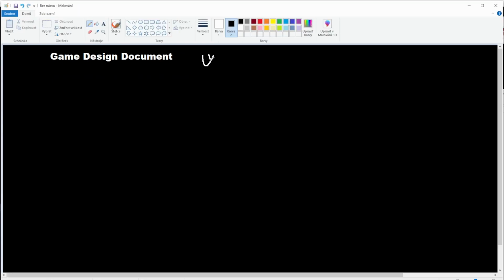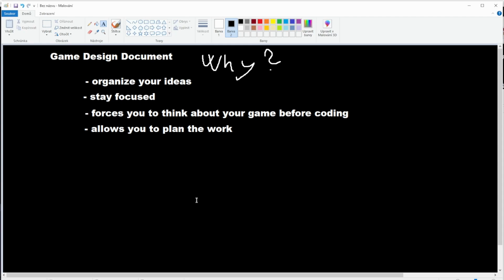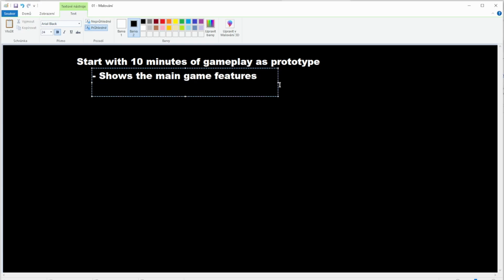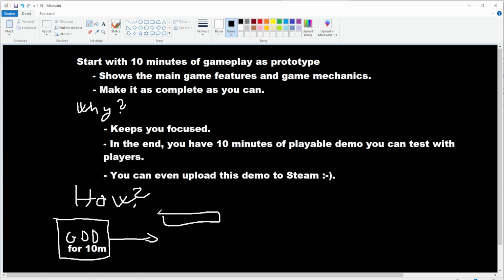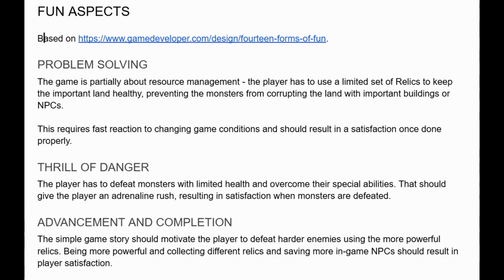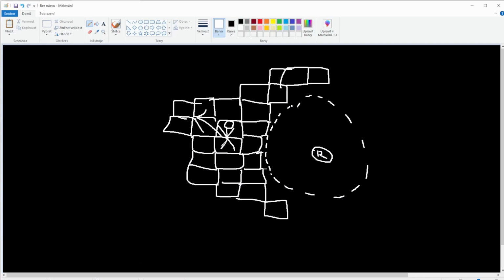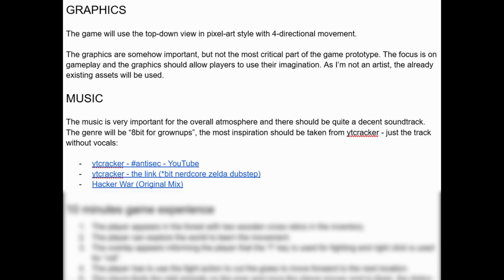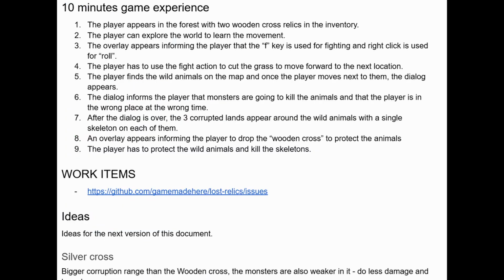Game Design Document the easy way | Part 12 of 2D Top Down Game in Unreal 5 Tutorial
How to write the Game Design Document easily? Find it now!

00:00 - Introduction
00:20 - Why and how?
03:15 - 10 minutes of gameplay concept
05:20 - Game idea
06:04 - 14 forms of fun
07:30 - Game mechanics
10:07 - 10 minutes of gameplay
11:35 - Next Episode